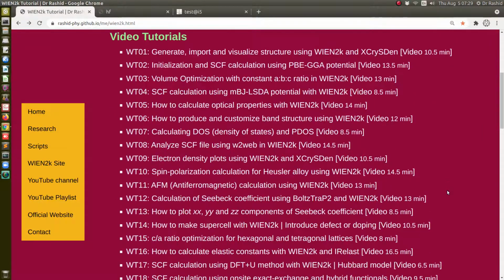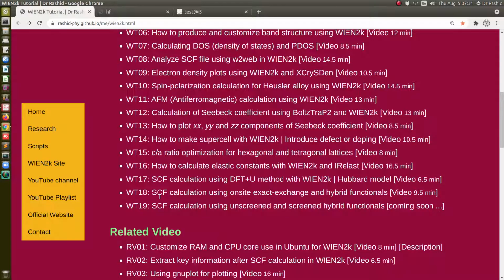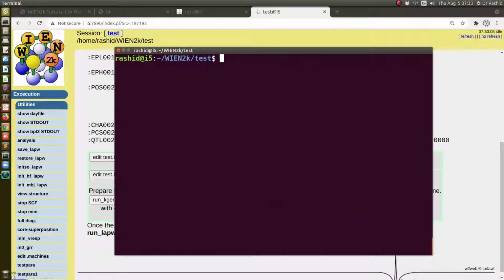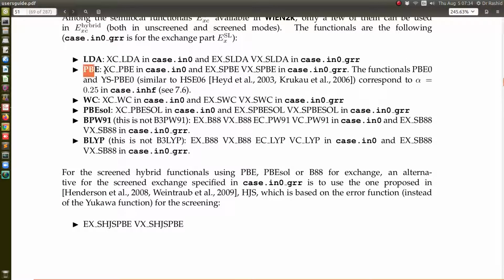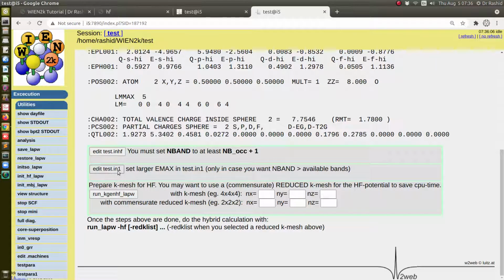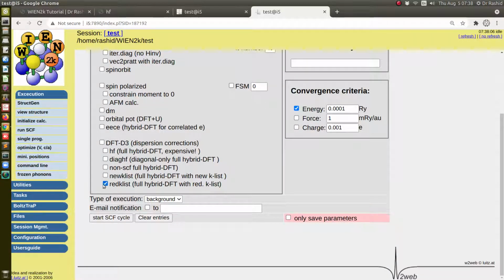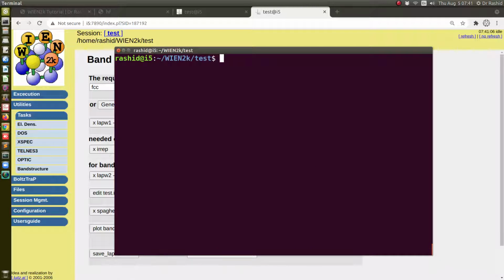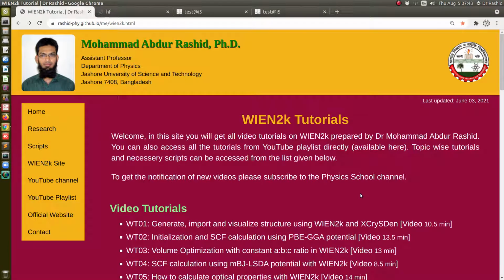WT19: How to do SCF calculation using full hybrid functional (unscreened and screened) with WIEN2k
WT19: How to do SCF calculation using full hybrid functional with WIEN2k
     + DFT calculation using  YS-PBE0 functional with WIEN2k
     + DFT calculation using HSE06 functional with WIEN2k
     + DFT calculation using  unscreened and screened hybrid functional with WIEN2k